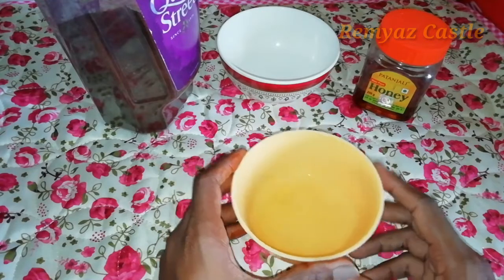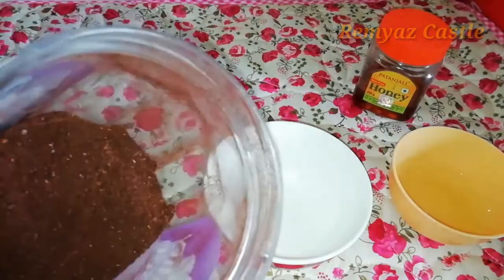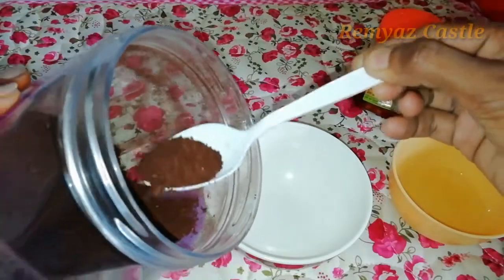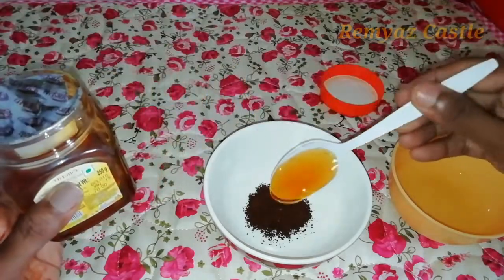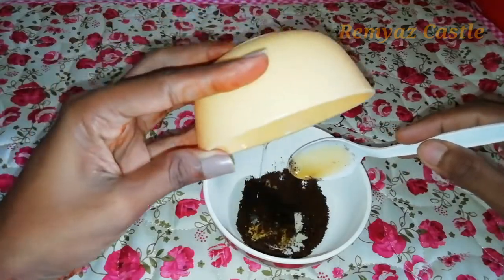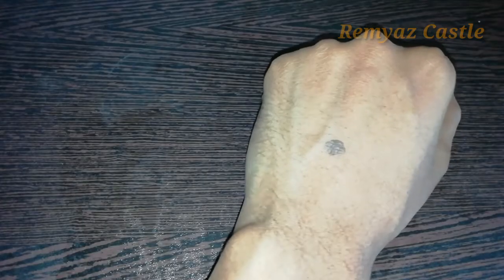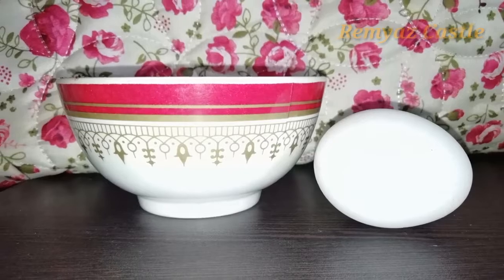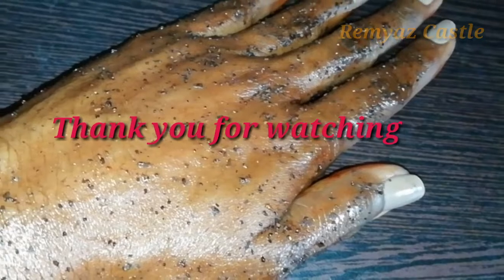How to Brighten Skin | Face Pack for all Skin Type എല്ലാവർക്കും ചേരുന്ന ഒരു ഫേസ് പാക്ക്🤗